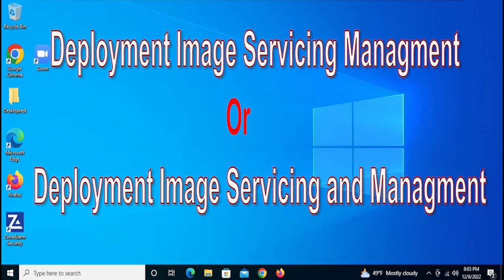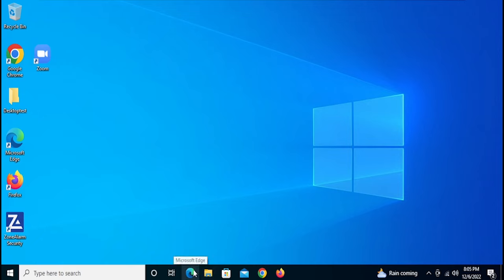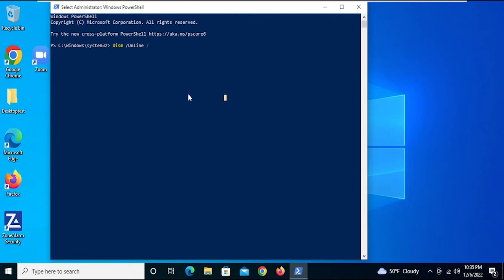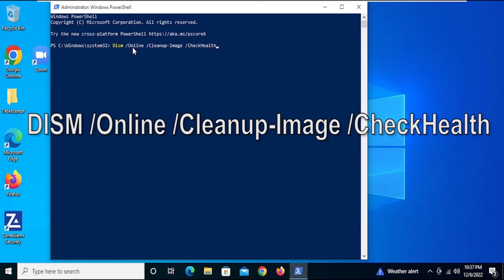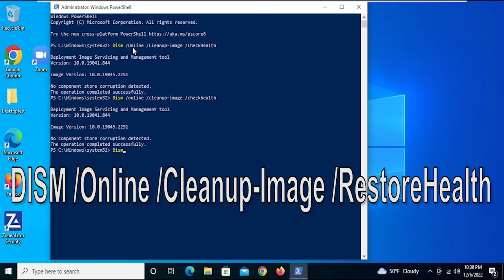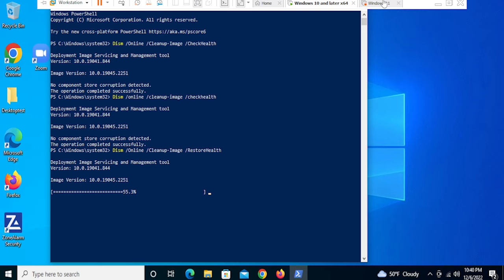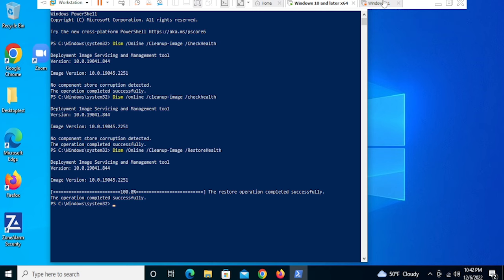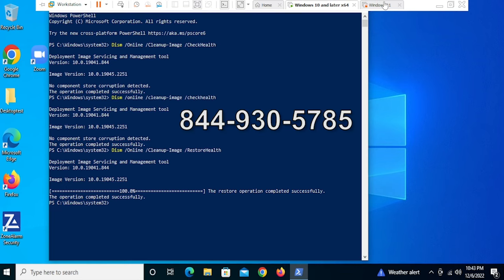TekSupportSpy: Learn to Use the DISM Commands to Repair Windows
In this video, we will show you how to run the DISM command in Windows PowerShell. If your windows 10 or 11 start menu or windows mail won't open or if windows is just not acting right; it may be corrupt.

You can try running the SFC /Scannow command in windows PowerShell (Video Coming Soon) or try running the Deployment Image Servicing and Management (DISM) command to attempt to repair a corrupted windows thats causing windows to not act right.

Watch the video and enjoy the cheesy jokes. LOL

Thanks